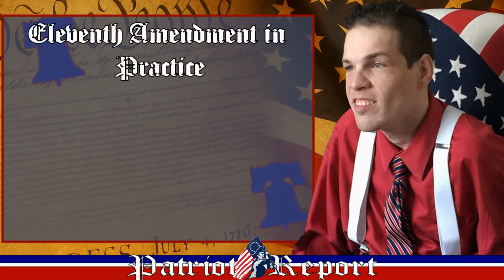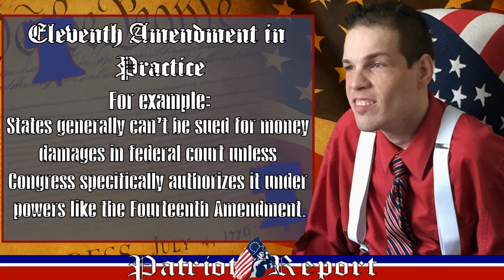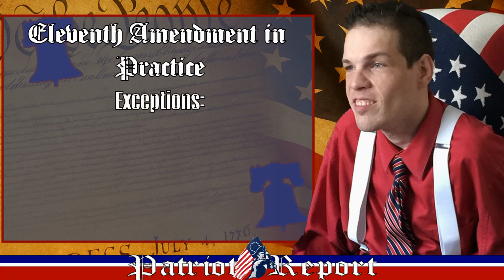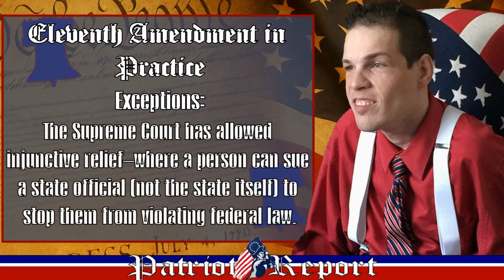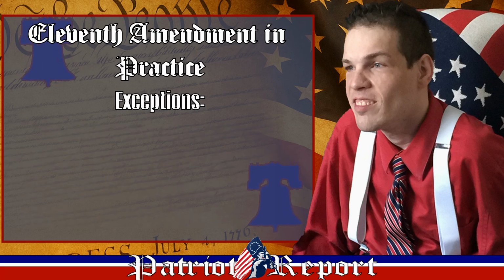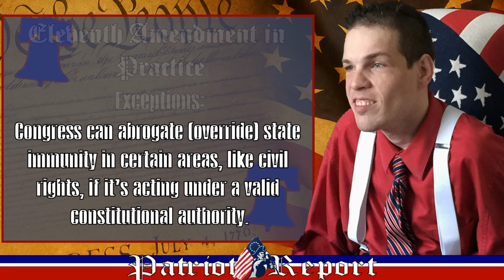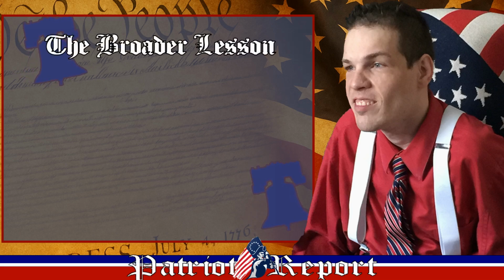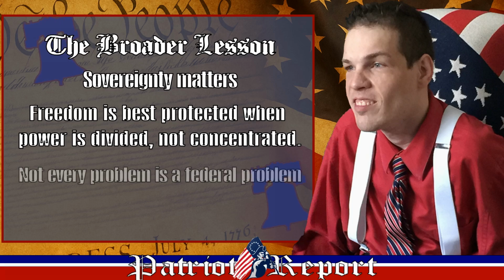Understanding the Eleventh Amendment: Why State Sovereignty Still Matters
In this video, we explore the meaning, history, and enduring importance of the Eleventh Amendment to the U.S. Constitution. Born out of the early Supreme Court case Chisholm v. Georgia, this amendment was designed to protect state governments from being dragged into federal courts by private citizens—helping to preserve the delicate balance between federal and state power.

You'll learn:

What the Eleventh Amendment says and why it was adopted

How it protects state sovereignty in our federal system

Its role in limiting the reach of federal judicial power

Real-world examples of how the amendment has shaped legal outcomes

Why its principles remain vital in a constitutional republic where the states are not mere subdivisions of a national government

The Eleventh Amendment may not make headlines, but it’s a key part of the Founders’ design to ensure freedom by keeping power distributed. In this episode, we break down its origins and relevance in plain language.